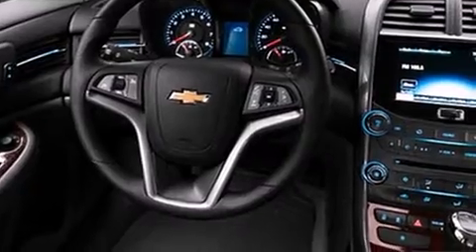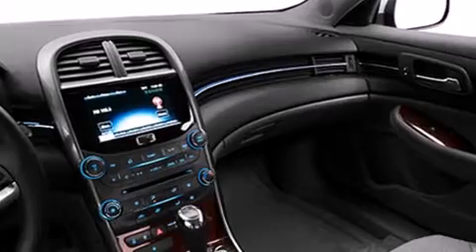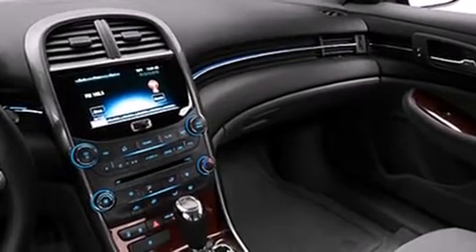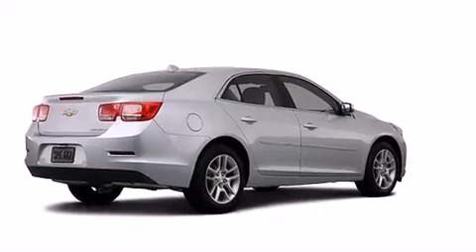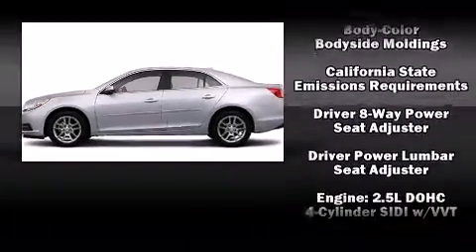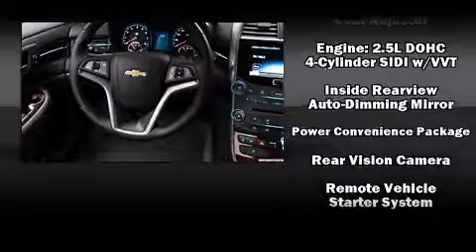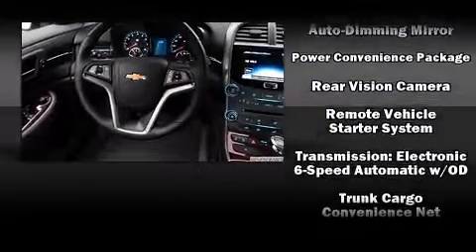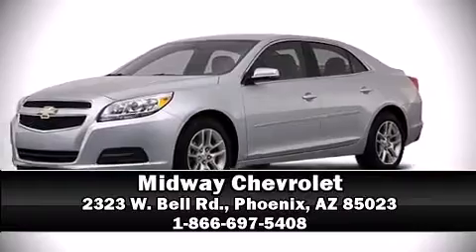2013 Chevrolet Malibu 1LT in Phoenix, AZ 85023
Midway Chevrolet
2323 W. Bell Rd.

The 2013 Chevrolet Malibu. This 4 door, 5 passenger sedan stands out among competitors in its class! Under the hood you'll find a 4 cylinder engine with more than 170 horsepower, and for added security, dynamic Stability Control supplements the drivetrain. Chevrolet prioritized practicality, efficiency, and style by including: a built-in garage door transmitter, fully automatic headlights, turn signal indicator mirrors, power windows, remote keyless entry, an overhead console, and 1-touch window functionality. You and your passengers will enjoy the stereo system, which includes a CD player with MP3 capability, steering wheel mounted audio controls, and 6 well positioned speakers. Chevrolet ensures the safety and security of its passengers with equipment such as: head curtain airbags, front and rear SIDE impact airbags, traction control, brake assist, a panic alarm, onStar, and 4 wheel disc brakes with ABS. This car was designed with safety in mind, allowing you to drive with even greater assurance. We pride ourselves in consistently exceeding our customer's expectations. Stop by our dealership or give us a call for more information.